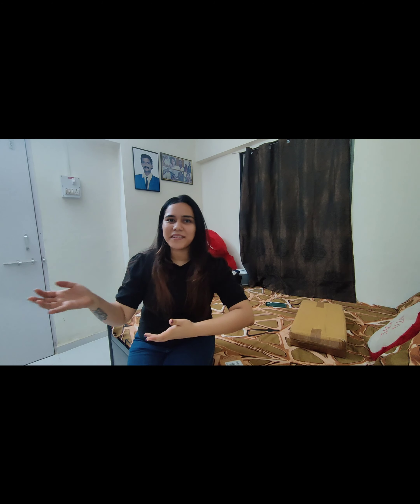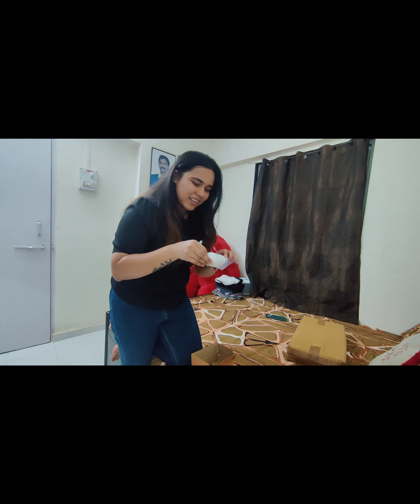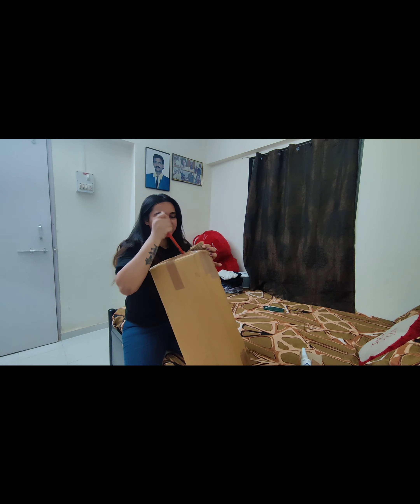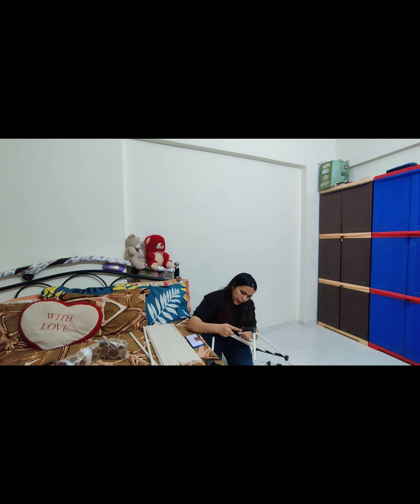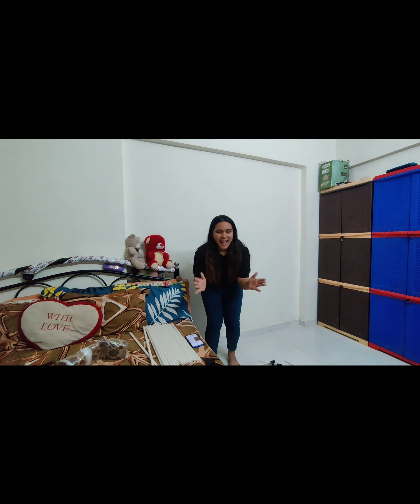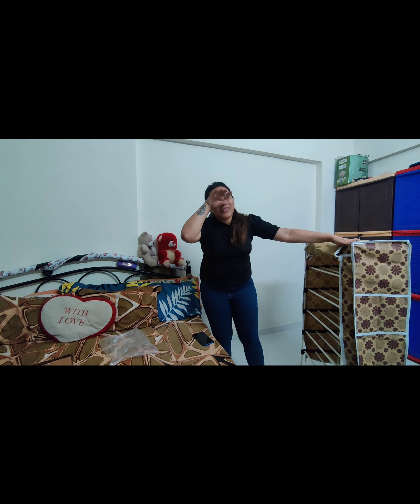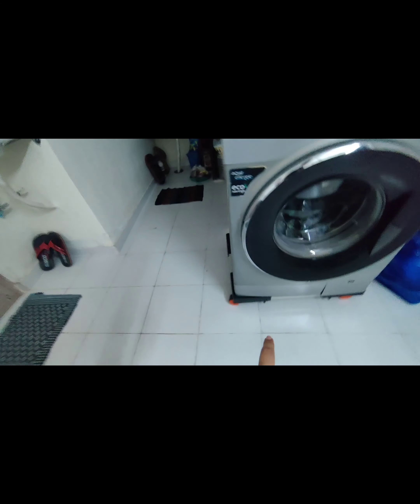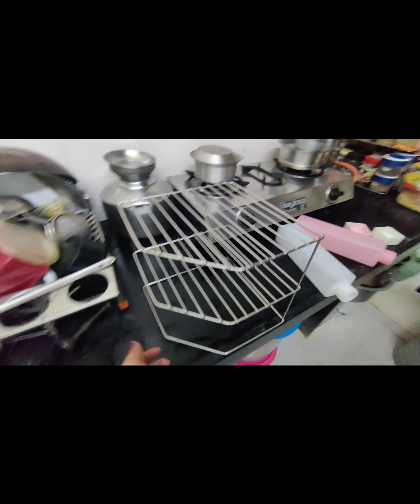Mini Meesho Haul Part 01 😍🤞 | Received Product same as shown in picture 😯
Musician: Jeff Kaale

*The original Copyright(s) is (are) Solely owned by the Companies/ Original - Artist(s)/Record-label(s).